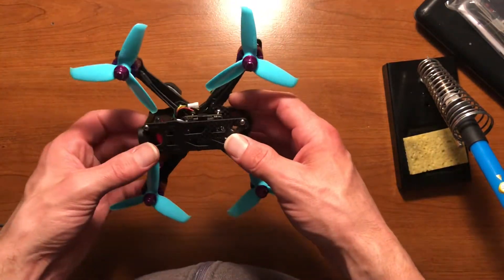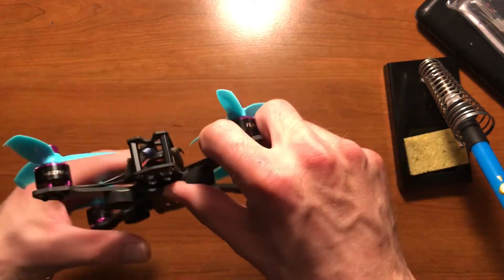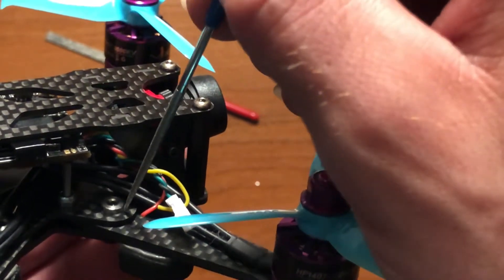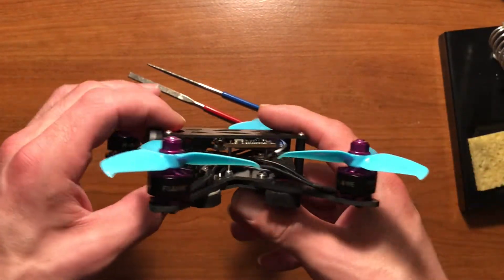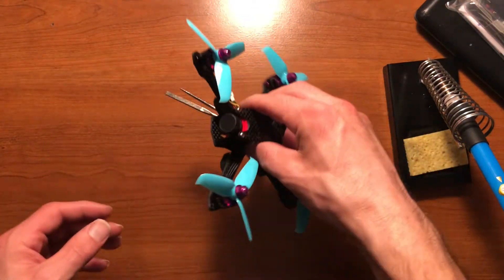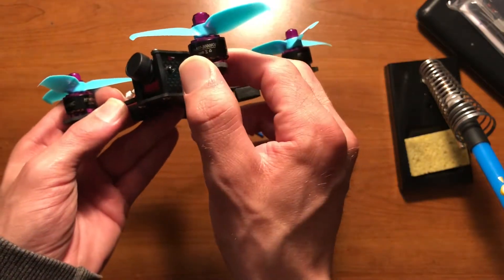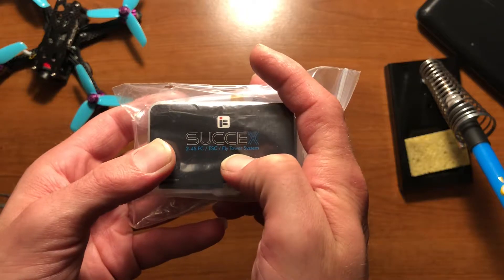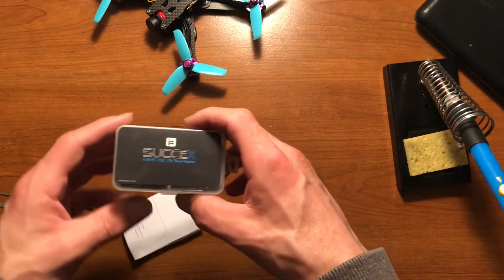3” Micro Reverb Build Part 1-iflight Mini F4 Stack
Other spots you can find me @

In this video I’ll be going over the parts used in my new 3 inch build. Ever since I started FPV I’ve always kind of thought that somewhere in the middle from 1 inch to a 5 inch would be the most versatile to use in any situation. Basically I’ve flown my 5 inch around and have had people scared about how loud it is and how Fast it goes. And then I’ve had people watch my tiny Whoop And say wow that’s it. So for me this is something I’ve wanted to do for a long time because it’s also hard to find a product that performs the way you want it to or the way you expect it to. So what it comes down to is IF YOU CANT BUY IT, JUST BUILD IT. I will put all parts from the video down in the description.

*ImpulseRC Micro Reverb 3" FPV Frame
*HGLRC Brushless Motor Flame 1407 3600KV
*iFlight SucceX Mini F4 V2 Flight Tower System 2-6S
*Spektrum DSMX Serial RC with Telemetry
*16pcs HobbyPark 3052 Tri-Blades (Blue)

Fatshark Dominator V3( Furious TrueD )
       With Team Blacksheep Triumph Stub & Patch
Spektrum DX6E
GoPro HeroSession
iPhone X For All Editing
Tactic DVR Screen

My 5-inch Kwad

* Martian 2, 220 Frame
* Martian 2 Pdb
* Luiminer 20a BlHeli Opto Esc’s
                ( Running OneShot125 )
* Naze32 FC
* Emax Rs2205 RedBottom 2300kv
* Eachine 526 Vtx
* FatShark 600 Tvl camera
* Ar610 Spektrum Reciver
* Pagoda 2 Antenna
* Rotor Riot 1550 4s 95c w/ Hypo Checker

My 4-inch Kwad

*  Tweaker 180 Frame
                ( Running OneShot125 )
* Naze32 FC
* Eachine 526 Vtx
* Ar610 Spektrum Reciver
* Axii 2 Antenna

NEW 3-inch Kwad

* 3 “ Micro Reverb Frame
* IFlight SecceX Mini F4 V2 Flight Tower
                ( Running Dshot 1200 )
* HGLRC Flame 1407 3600 KV Motors
* Caddx Turtle V2
* Spektrum 4649T Receiver
* MMCX Micro Axii Antenna
* GemFan 3052 Tri-Blade Props
* iflight Battery Strap
* Battries ? TBA

My 2-inch Kwad

* Usmile 110 Frame
* Spektrum 4in1 Esc, SPMF3 FC
* RunCam Racer Nano
* GemFan 2540 Tri-Blade Props
* Pulse 45c 800mah  2s
* Pulse 75c 450 3s

HD Micro Quads

* Mobula 7 HD
* Stock Happymodel 3s 300mAh
* U.F.L Micro Axii Antenna

My Power Whoop

* Cockroach Frame
* Inductrix Pro FC
* Wolfwhoop Combo3 Camera
* Unicorn 25,000 KV Motors
* CrazyPony HV 1s LiPo
 230 Mah, 300 Mah, 550 Mah